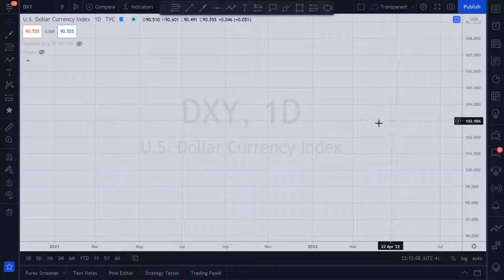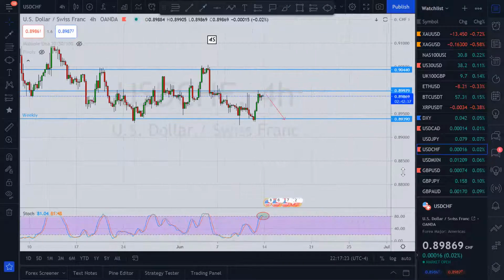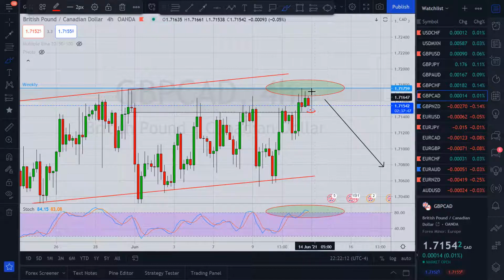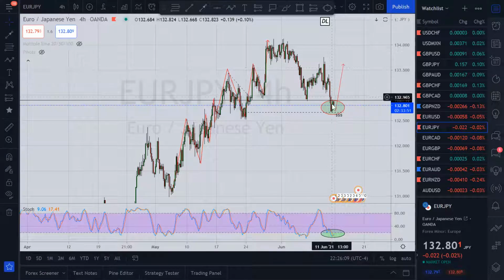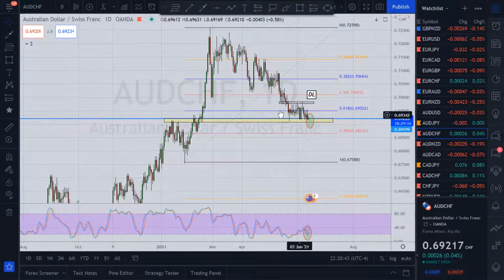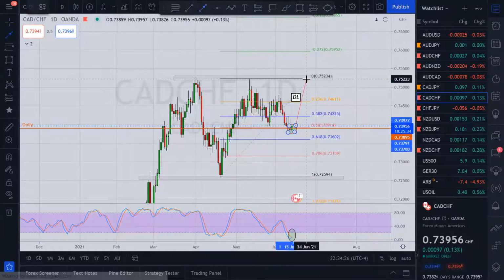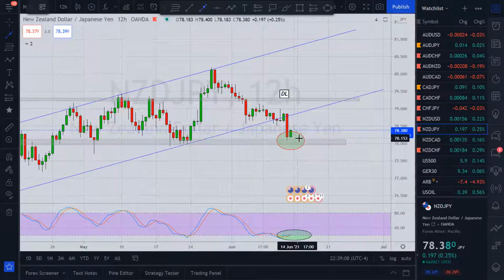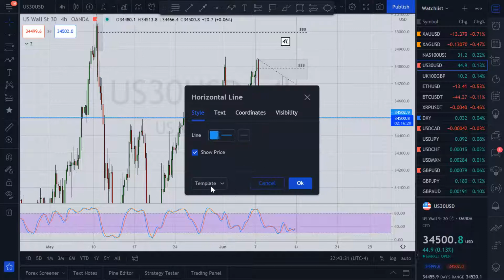FOREX WEEKLY FORECAST: JUNE 14TH - 18TH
Welcome to the latest Forex Weekly Forecast.  I analyze 18 pairs, and put them on my Watchlist. Check the  timestamps for the ones that aren't on the Watchlist.  Remember, just because they aren't setting up today, doesn't meant they won't be near an entry during the week!  So stayed tuned for updates!

00:00 Intro
00:09 DXY
02:37 USDCAD
04:05 USDCHF
05:07 GBPUSD
06:42 GBPCHF
07:44 GBPCAD
09:45 EURUSD
11:21 EURJPY
14:25 EURCHF
16:01 EURNZD
17:15 AUDCHF
19:11 AUDNZD
20:41 CADCHF
22:37 CHFJPY
23:56 NZDUSD
25:13 NZDJPY
26:28 NZDCHF
29:01 US30

We are going to look into depth on the above forex markets, using top down analysis.  If you have a question on any of the content, please leave a message in the comments section.  For beginners, this is how you analyze forex markets, identify supply and demand zones, key levels of support and resistance, and look for swing trade setups.

LionsDenFX-Free-Group
Free Forex Signals and more